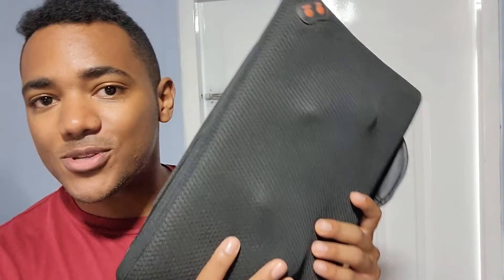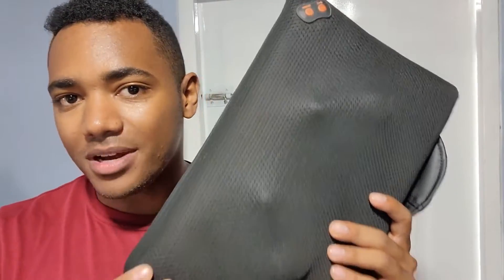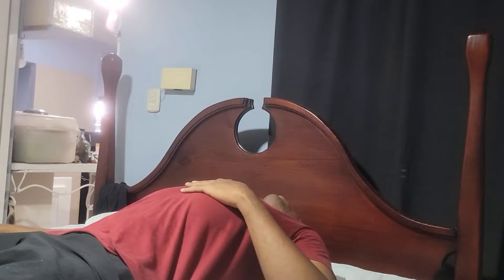WOQQW Shiatsu Neck and Back Massagers | Our Point Of View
Check Our New Website For Amazing Deals!
(Commissionable Links)

👐【UPGRADED BACK MASSAGER】WOQQW is committed to producing high quality massagers for people with tired muscles and stiffness and soreness in the body.We constantly improve the massagers quality through research on customer needs and real usage suggestions. Perfect for home, office, chair, car and travel use, it has a AC adapter (110-220V ) and a Car adapter (12V DC)
👐【RELIEVE MUSCLE PAIN】New upgrade Deep-kneading massage pillow that perfectly fits your body.Back massager with 4 massage nodes,Powerful 3-Dimension Deep-Kneading Massage nodes can help you relieve stress, fatigue, lack of sleep, rigid muscles as well as improving mood. Built-in heating function, providing warm heat (113°F/45°C) can better relieve fatigue and painful muscles
👐【VERSATILE MASSAGERS】This is a full body massager that is very suitable for massaging the back, foot, neck and shoulders. We designed a multifunctional cover for this massager, made of environmentally friendly materials, to wrap the part of the massager in contact with the body, providing a softer massage effect. Prevent the heating area from overheating, easy to remove for cleaning
👐【PERFECT GIFT BACK MASSAGER】A Best gifts for dad, mom, women, men, wife, husband and all of your loved ones; it makes the perfect gift for any holiday, birthday, Christmas, anniversary, Father's Day, Mother's Day or other special occasions
👐 【BUY WITH CONFIDENCE】We provide a professional after-sales service for every massager. Customers' satisfaction is always the goal we have been pursuing